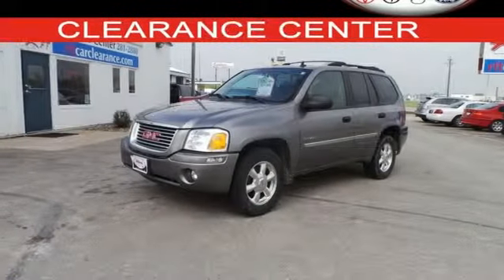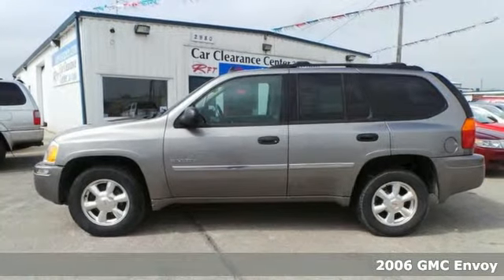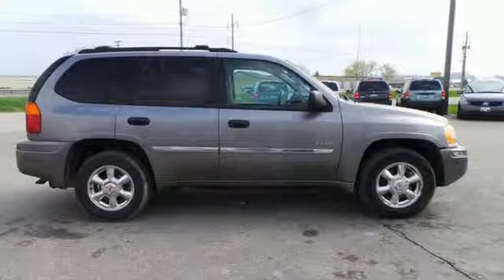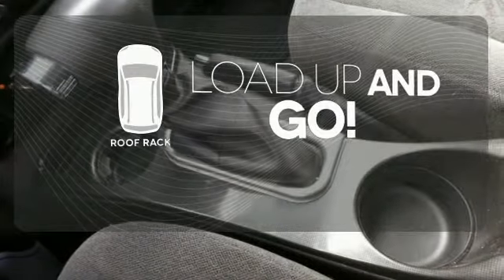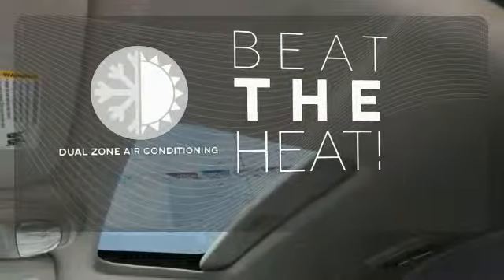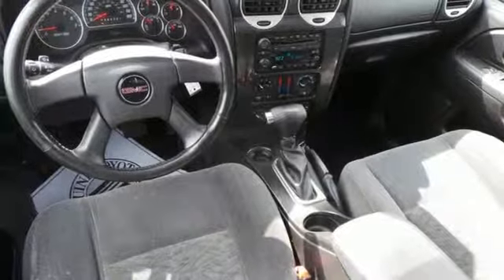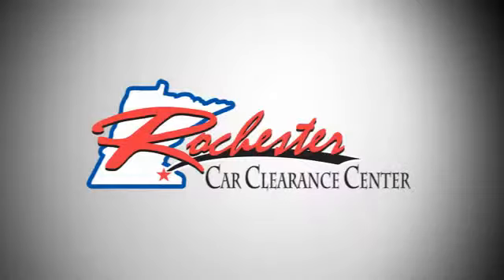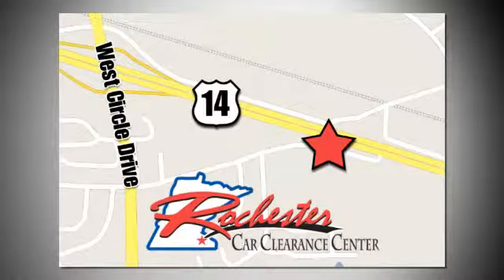2006 GMC Envoy Rochester Winona, MN SA23995 - SOLD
Year: 2006
Make: GMC
Model: Envoy
Trim: SLE
Engine: Vortec 4200 4.2L I6 MPI DOHC
Transmission: 4-Speed Automatic with Overdrive
Color: Gray
Mileage: 171344
Stock #: SA23995
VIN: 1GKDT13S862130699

Tune-Ups
Transmission Service
Brake Service
Performance Parts
Factory Wheels

Address:
2980 HWY 14